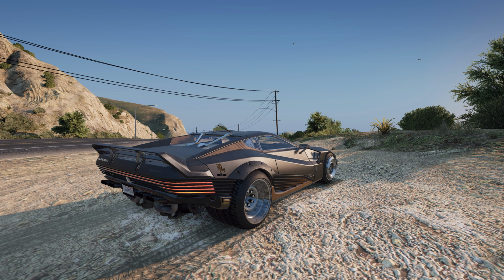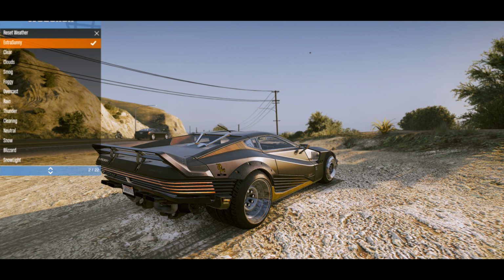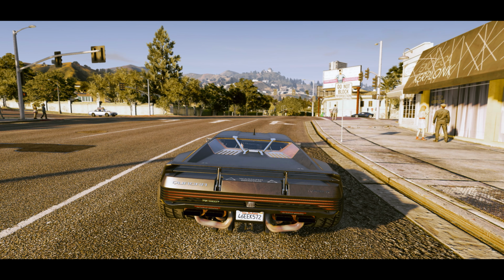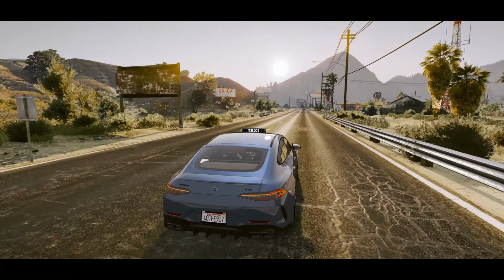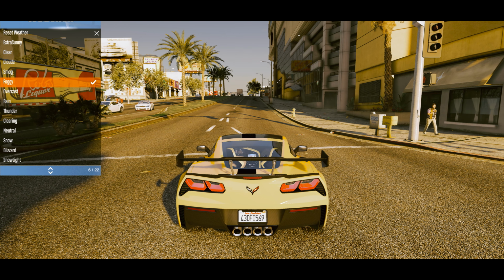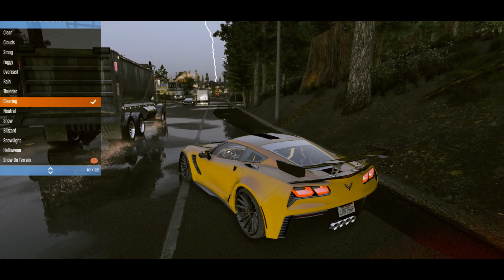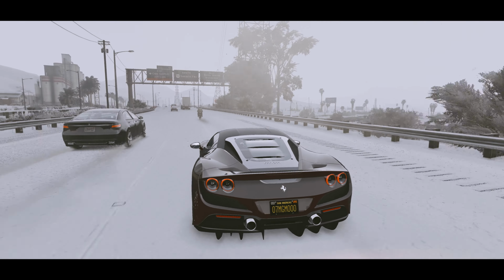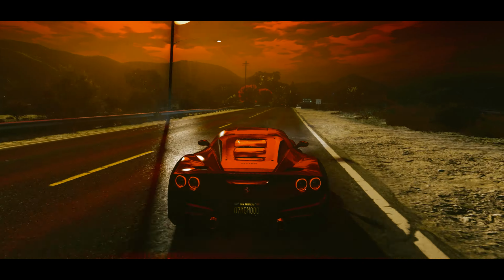GTA 5 Best Cinematic Mod Showcase on Naturalvision Evolved Graphics - Commentary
Testing GTA V best cinematic mod across all weathers in natural vision evolved graphics mod for GTA V. 👉GTA 5 NaturalVision Evolved Free Single Player Beta download

Chapters:
00:00 Intro
00:53 Introducing cinematic mod on weathers
03:39 GTA 5 Cinematic mod on extrasunny weather gameplay
05:32 GTA 5 Cinematic mod on Clear weather gameplay
06:31 GTA 5 Cinematic mod on cloudy weather gameplay
08:08 GTA 5 Cinematic mod on smog weather gameplay
09:47 GTA 5 Cinematic mod on foggy weather gameplay
11:50 GTA 5 Cinematic mod on Overcast weather gameplay
12:47 GTA 5 Cinematic mod on rainy weather gameplay
13:37 GTA 5 Cinematic mod on Thunder weather gameplay
14:43 GTA 5 Cinematic mod on Clearing weather gameplay
15:42 GTA 5 Cinematic mod on neutral weather gameplay
16:29 GTA 5 Cinematic mod on snow weather gameplay
17:39 GTA 5 Cinematic mod on blizzard weather gameplay
18:54 GTA 5 Cinematic mod on snowlight weather gameplay
19:55 GTA 5 Cinematic mod on Halloween weather gameplay
21:03 GTA 5 Cinematic mod on night weather gameplay

This is the free beta version for natural vision evolved which is available for single player. You can download it from the link given in the description. If you watch my previous video, I have explained how to install GTA 5 cinematic mod using reshade and look up table (LUT). Do watch this graphics showcase video in detail and let me know your thoughts through comments. Once we get bored playing GTA V with stock graphics, it is always a fun to try out different cinematic effects for gameplay. Do let me know if you would like me to share this GTA V best cinematic mode with you and I can provide my LUT.

With this video, I attempted to merge NVE vegetation, NB Visual vegetation, and LA Vegetation into one package, utilising the best GTA 5 vegetation models from NVE when feasible and replacing the GTA 5 vegetation in other mods that aren't being used.

▪️▪️▪️GTA 5 Graphic Mods▪️▪️▪️
👉NaturalVision Evolved July update 2022
▪️▪️▪️Reshade used for GTA 5▪️▪️▪️
👉Large Scale Perceptual Obscurance and Irradiance  shader by Alex
▪️▪️▪️GTA 5 Vegetation Mods▪️▪️▪️
👉NbVisual
👉GTA V Remastered: Ultimate + Forests of San Andreas: Ultimate by Larcius
👉VegetationLS by SyeonX
▪️▪️▪️Other GTA 5 Mods▪️▪️▪️
👉Extended Camera Settings

▪️▪️PC specs for 4K Gameplay▪️▪️▪️
🌟 Ryzen 7 5800X Elite Gaming Desktop Processor
🌟 ZOTAC GAMING GeForce RTX 3080 Ti AMP Holo 12GB
🌟 ASUS TUF X570 Plus wifi Gaming Motherboard
🌟 G.Skill 32GB 3600MHz DDR4
🌟 Cooler Master V850 Gold V2 PSU
🌟 ASUS ROG Strix Helios ATX cabinet

I utilise NaturalVision Evolved latest 2022 updates for the majority of my modifications and edit game files to improve clarity and visual appeal.
I am using RTX 3080 Ti for most of my gaming. In several of my videos, I mention Ray Tracing. Ray tracing may simulate a wide range of optical effects, including reflection, refraction, soft shadows, scattering, depth of focus, motion blur, caustics, ambient occlusion, and dispersion (such as chromatic aberration).

For mods used, please visit the Discord Server below.